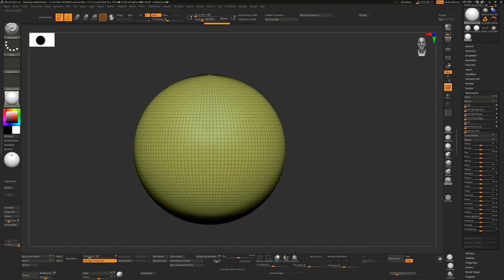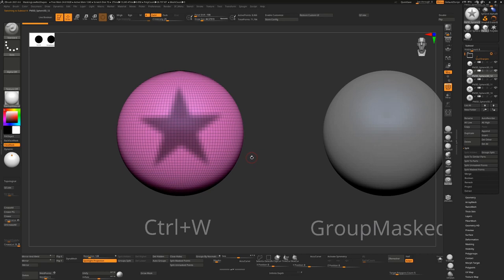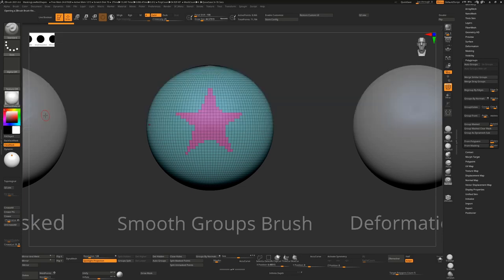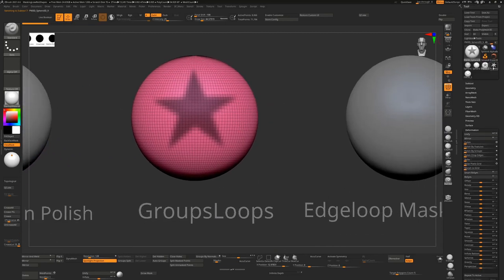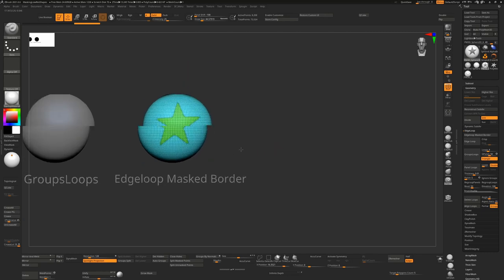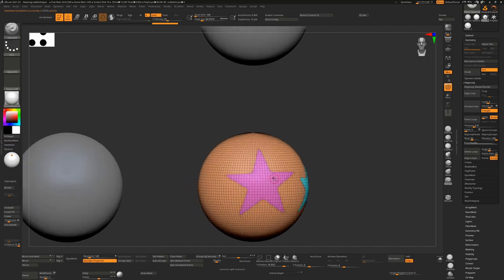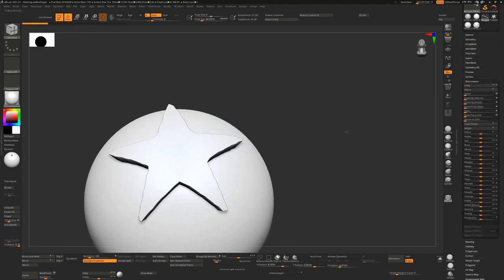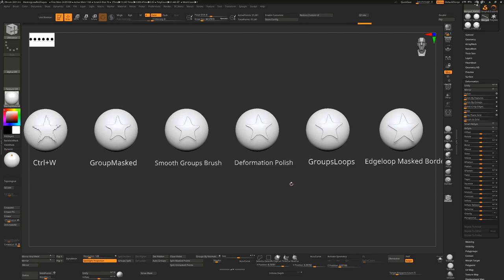Create clean extrusions from low resolution masks on low resolution objects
This ZBrush tutorial shows you various ways to extrude masks from low polygon objects, showing which are the best and why.